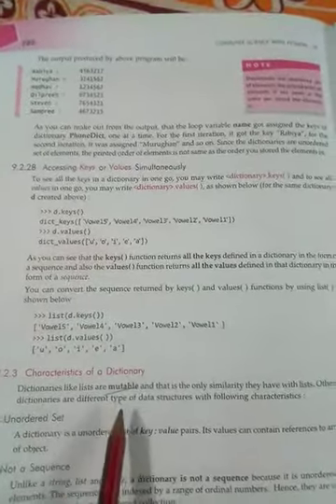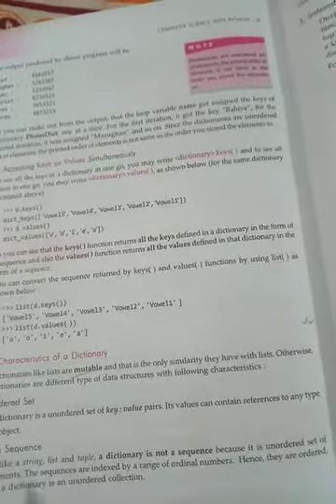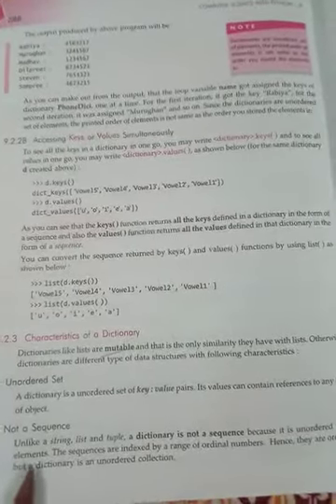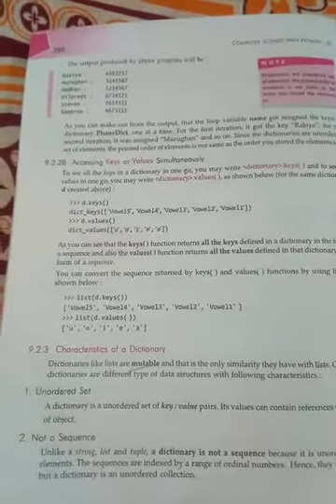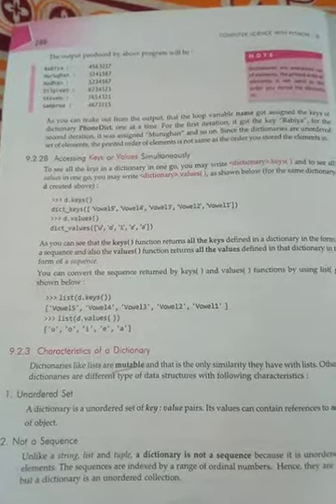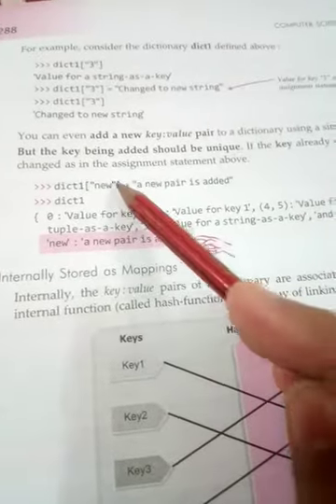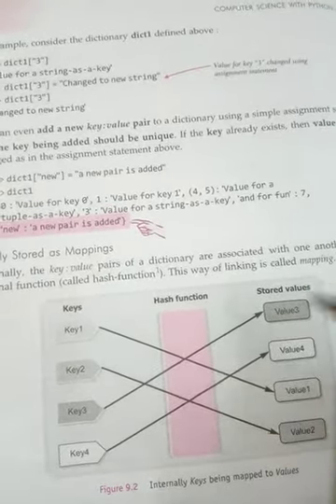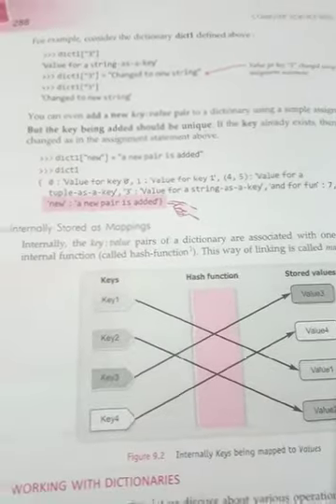class 11 cs dictionary- characteristics of dictionary